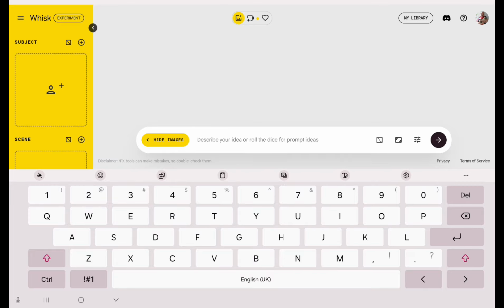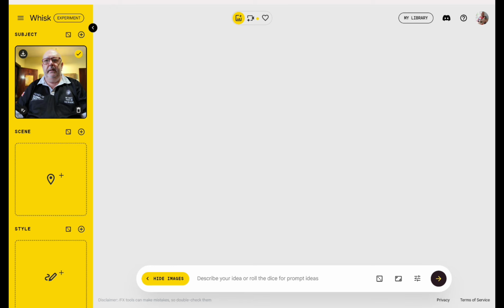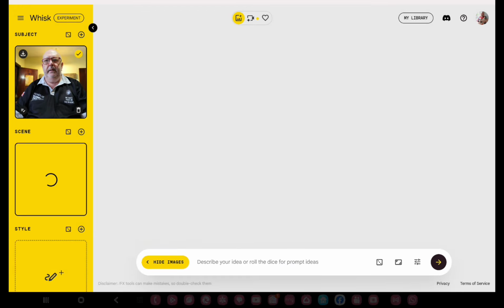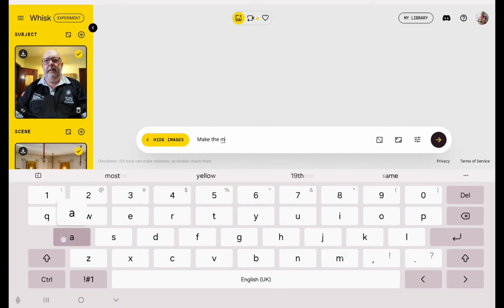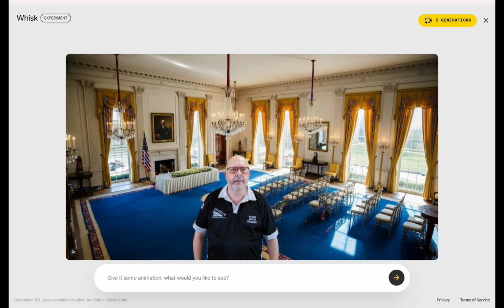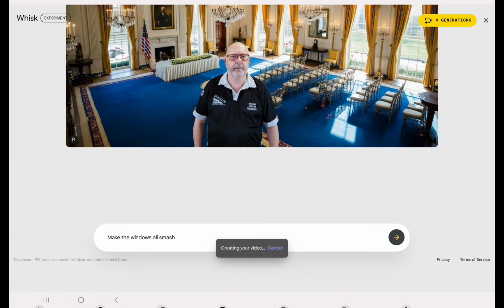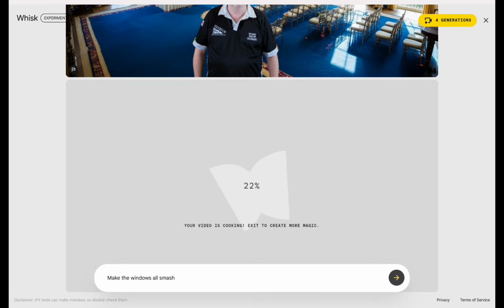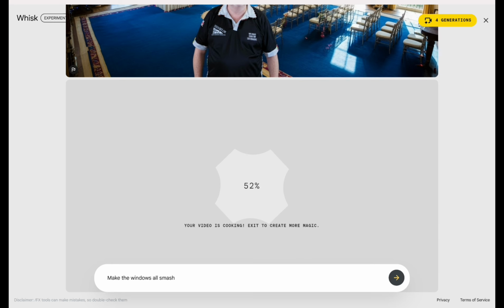Why Google Whisk Is A Game Changer For Beginners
I came across this interesting AI system that let's you create stunning AI generated image which you can then turn into short video clips (called animations)